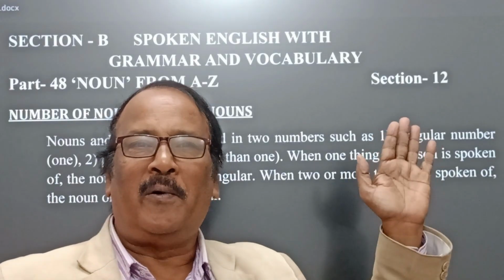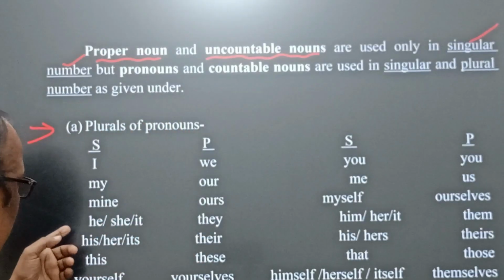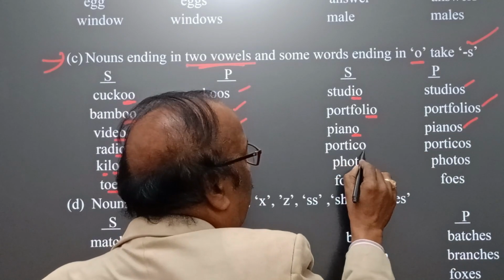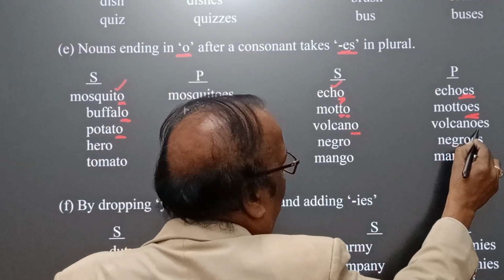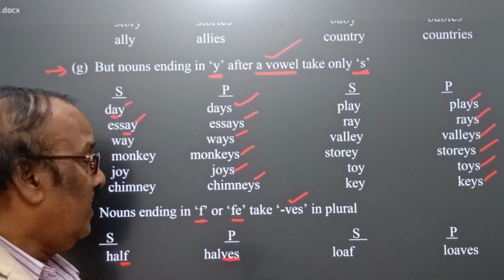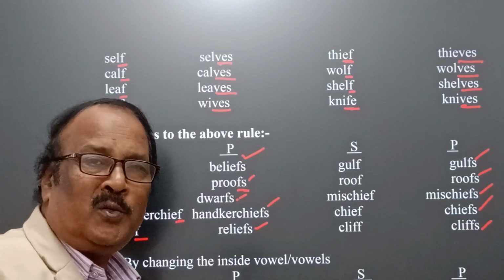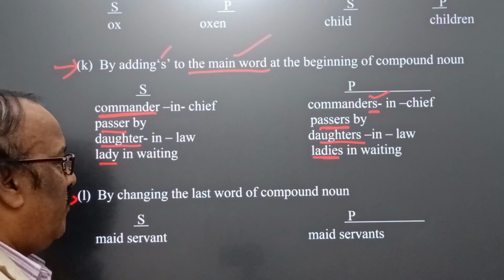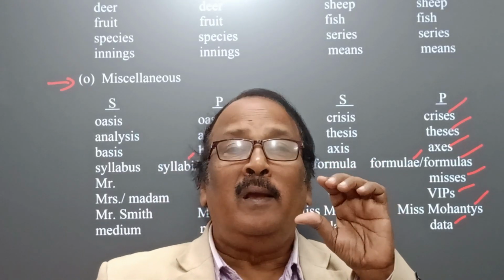NUMBER OF NOUNS & PRONOUNS ( SECTION - 12 )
This video is about singular and plural number of countable nouns and pronouns. This is essential for subject verb agreement.